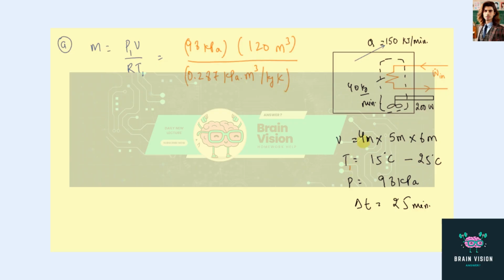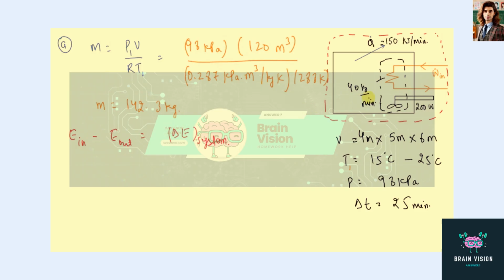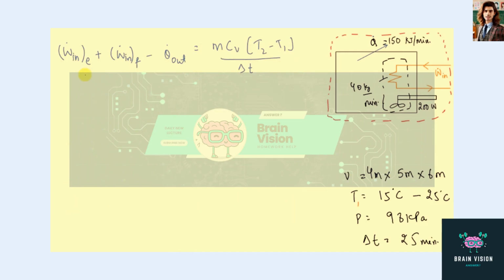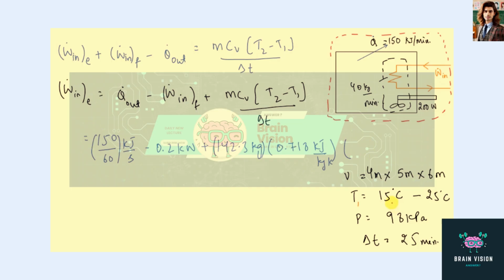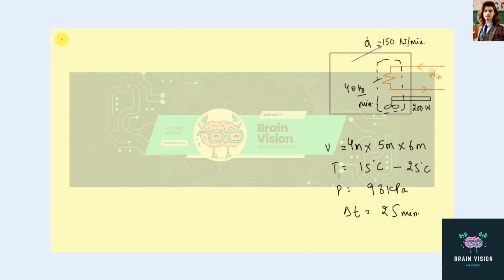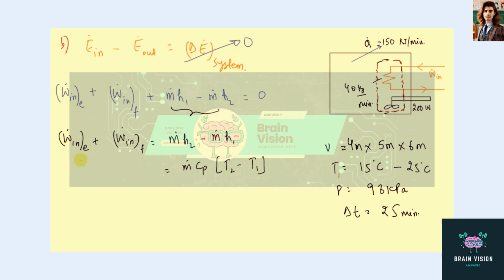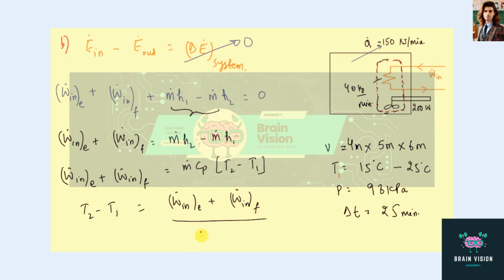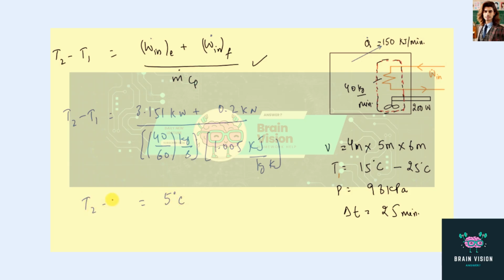A room is to be heated by an electric resistance heater placed in a short duct in the room. Initiall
A room is to be heated by an electric resistance heater placed in a short duct in the room. Initially, the room is at , and the local atmospheric pressure is The room is losing heat steadily to the outside at a rate of A fan circulates the air steadily through the duct and the electric heater at an average mass flow rate of The duct can be assumed to be adiabatic, and there is no air leaking in or out of the room. If it takes 20 min for the room air to reach an average temperature of , find the power rating of the electric heater and ( ) the temperature rise that the air experiences each time it passes through the heater.